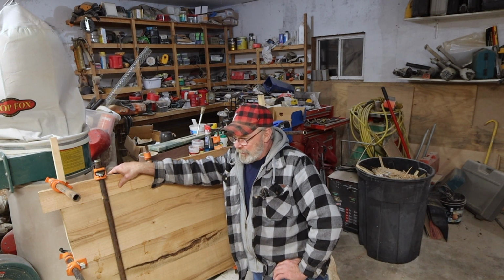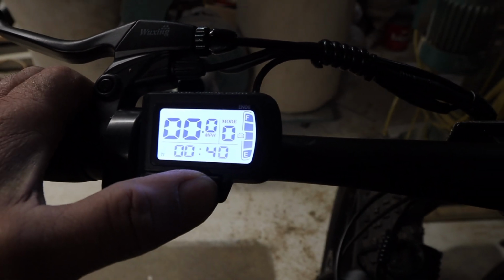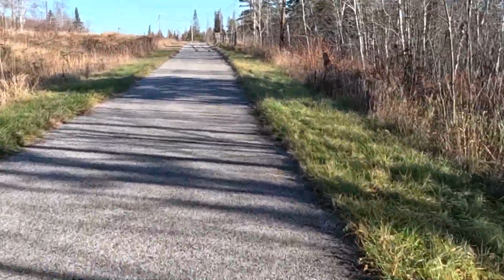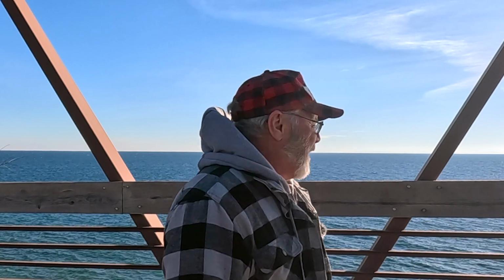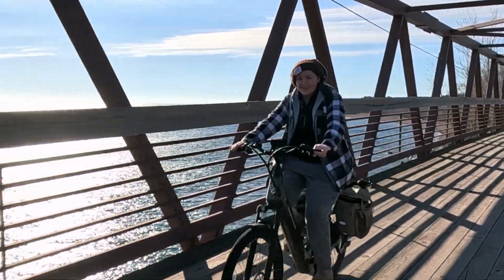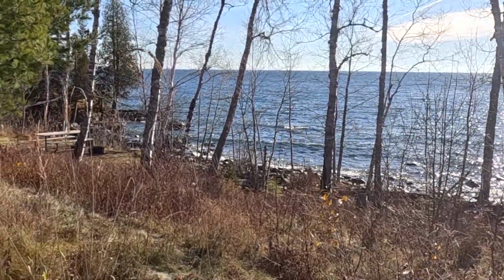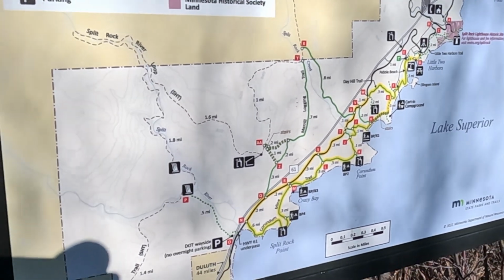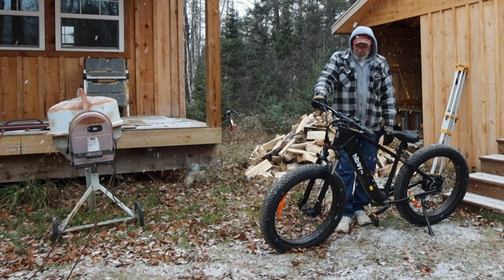E-Bikes the hiboy p6 review and ride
Morning everyone, in this video we'll be taking a ride on the hiboy p6 electric bike with my daughter from Gooseberry Falls State Park where we off load the ebikes and take a 22 mile round trip up to Split Rock State Park and back. Also some time in the woods on an old road, so if you're interested in biking or the beauty of the Northland, stick around and enjoy. Enter WW5 if ordering to recieve an additional $50 off the top of the Black Friday sale.